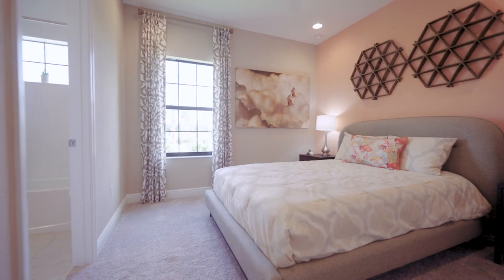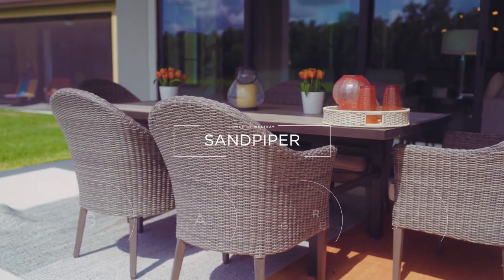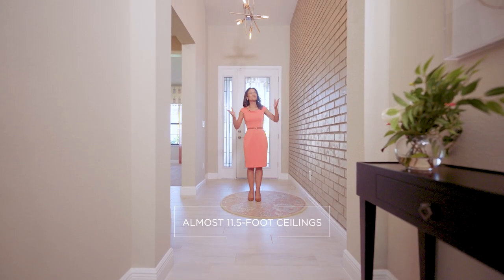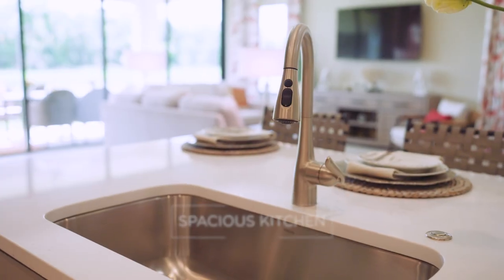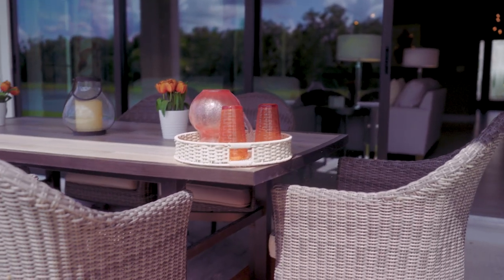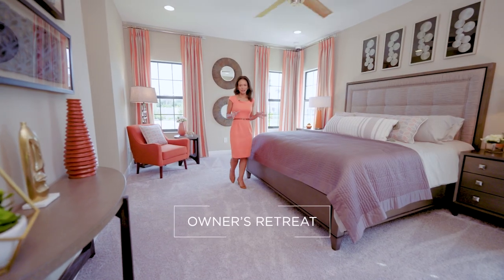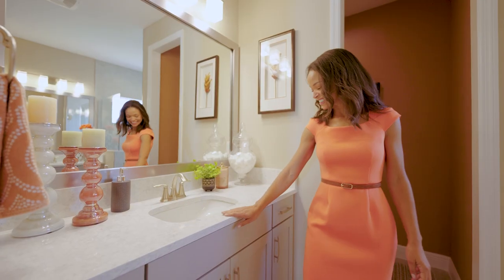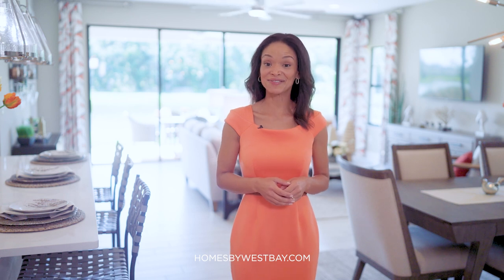Sandpiper Model Home Tour | Crosswind Point | Parrish, FL New Homes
Homes by WestBay is a private new home builder that offers a new kind of home building experience with a focus to deliver an exceptional homebuilding experience at an outstanding value. Our award-winning floorplans are now available in top new home communities across the Tampa, Sarasota, and Venice market in breathtaking Florida.